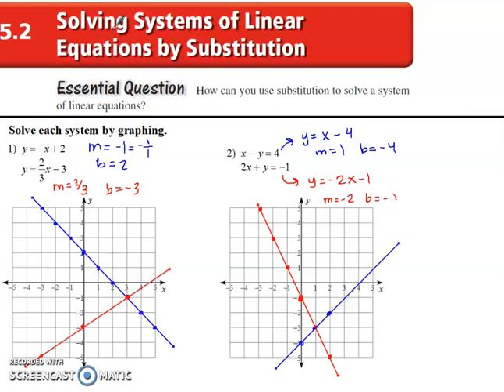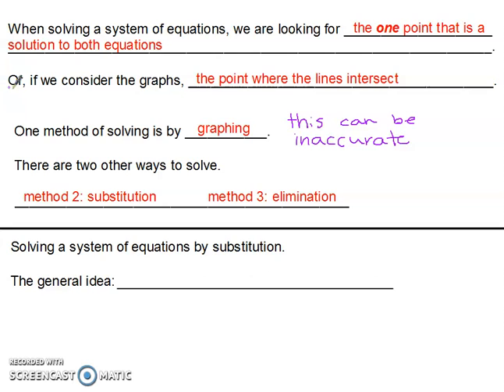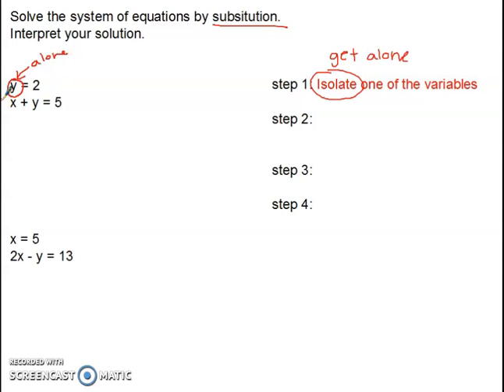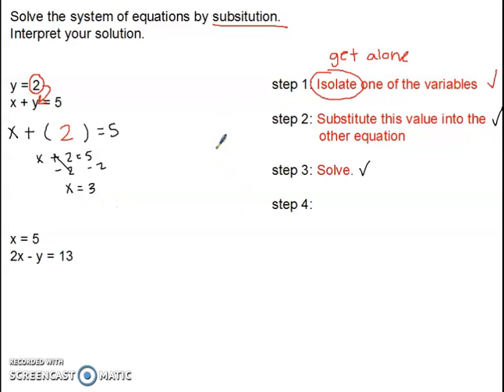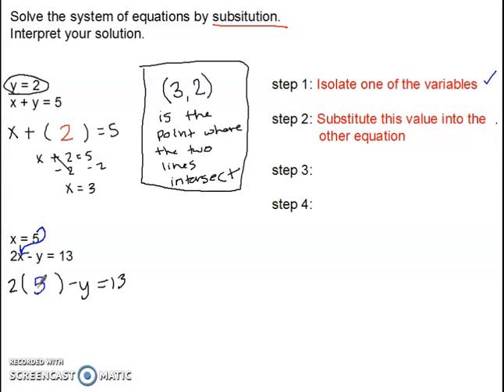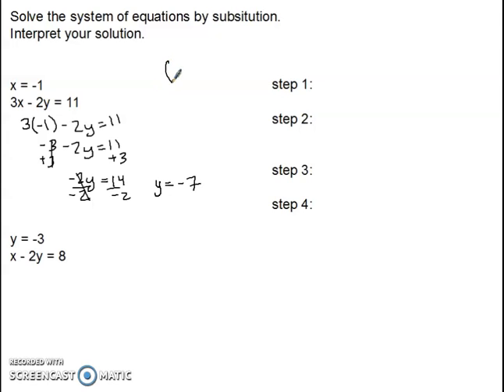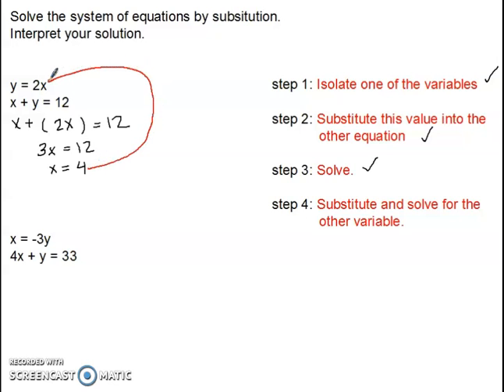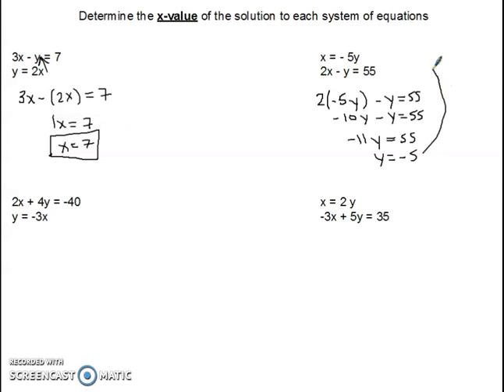1A - 5.2 (1) - Solving Systems of Equations by Substitution